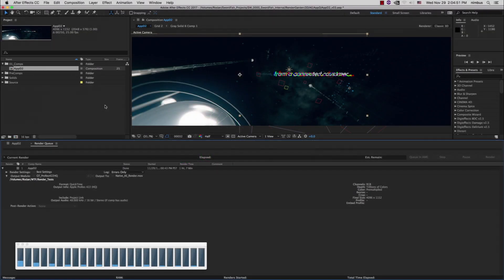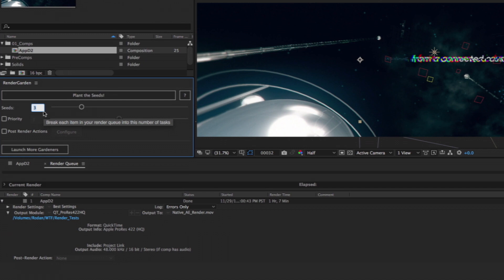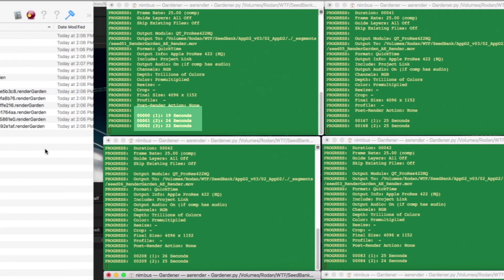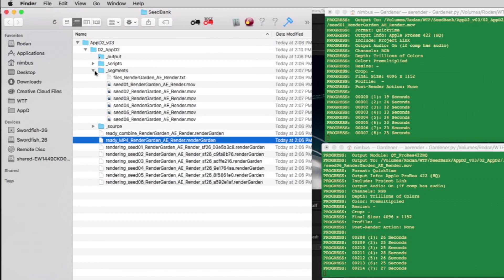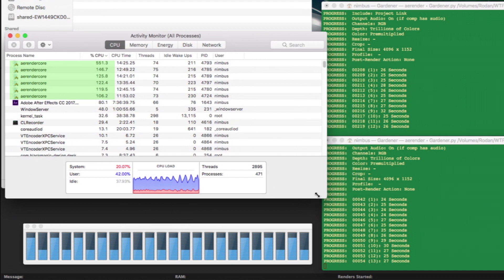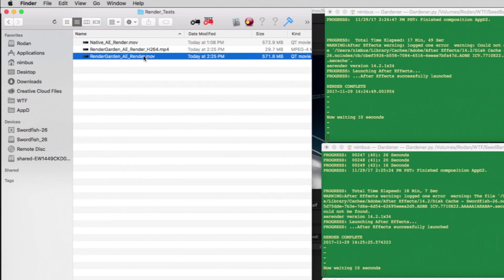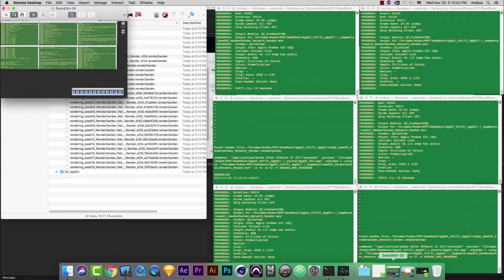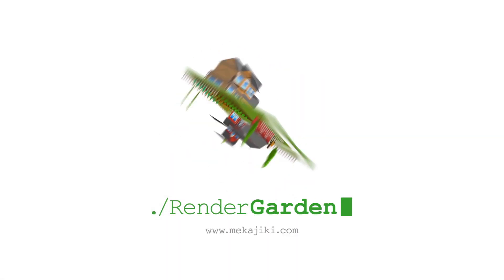RenderGarden Quick Start: Local & Network Rendering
Learn how to quickly get RenderGarden up and running on your local & network setups!

today!